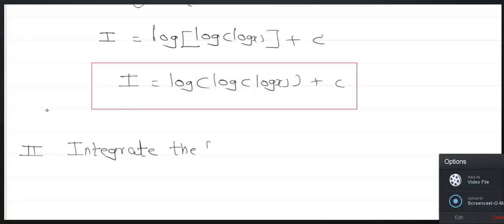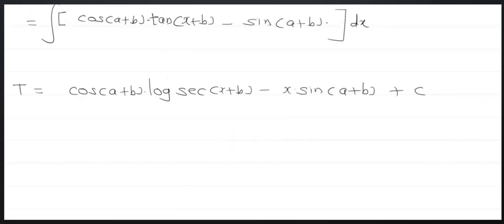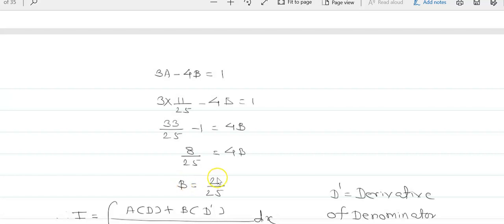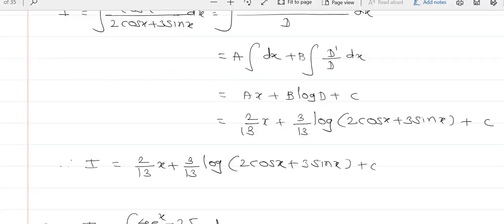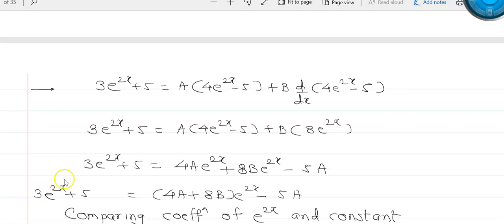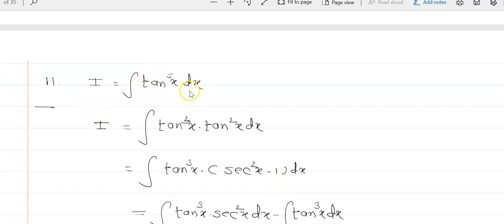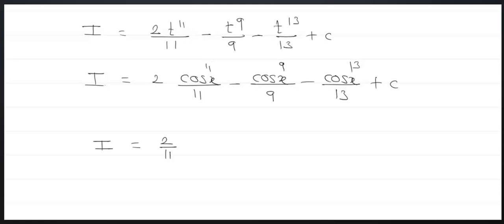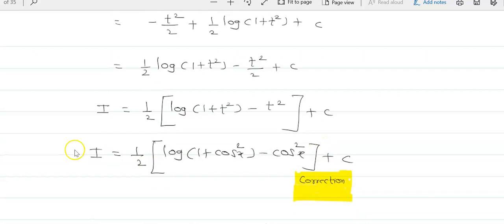Indefinite Integrals|Std 12th|New Syllabus|Maths-2|Exercise 3.2(A)Q(II)1to17|Maharashtra State Board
I am uploading the video of Mathematics-2 about the Third Chapter -Indefinite Integration ,
Exercise-3.2(A).